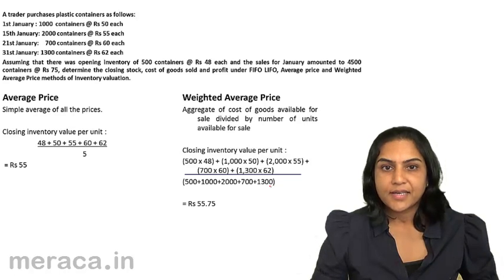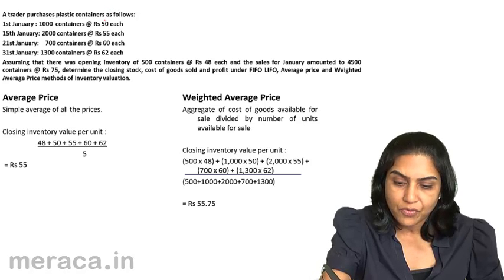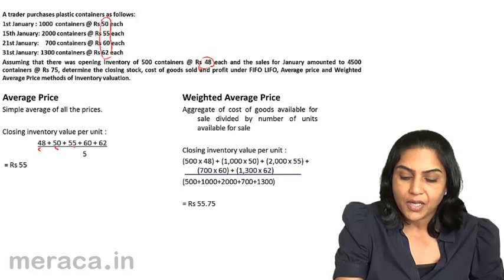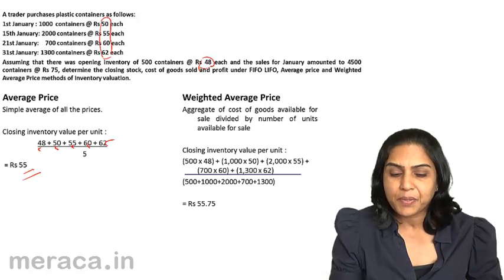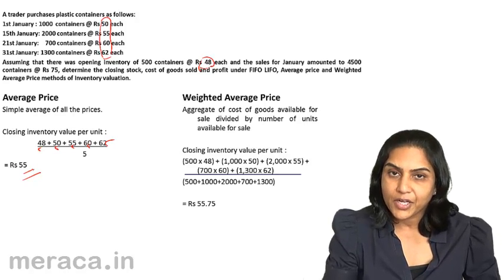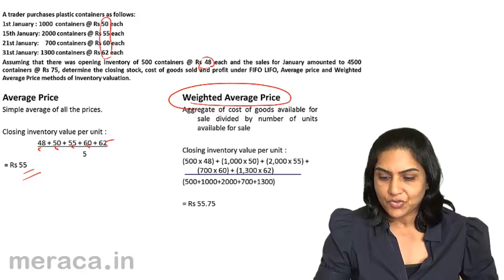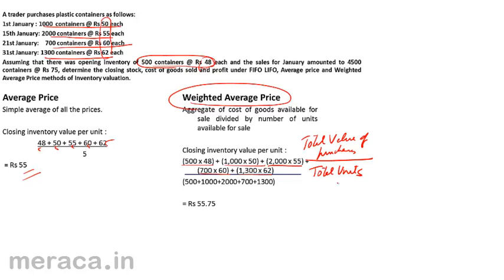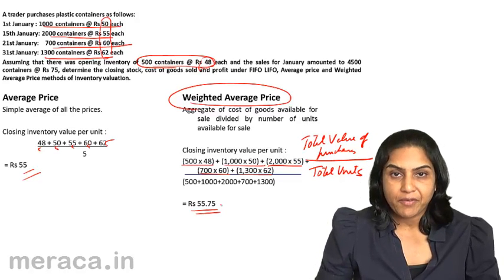What is Simple and Weighted Average | Inventory Accounting | CA CPT | CS & CMA | Class11 | Class12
What is Simple and Weighted Average, Learn for Free Basics of Inventory, Relevance of Inventory Valuation & How do we record Inventory.For Details